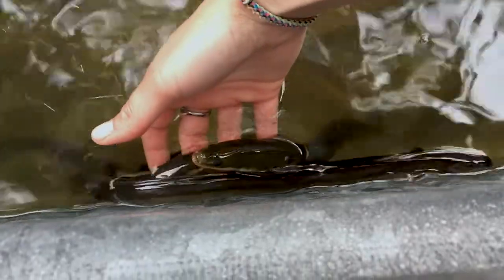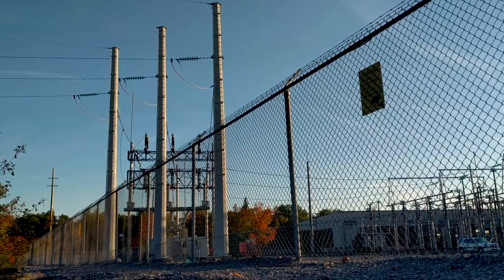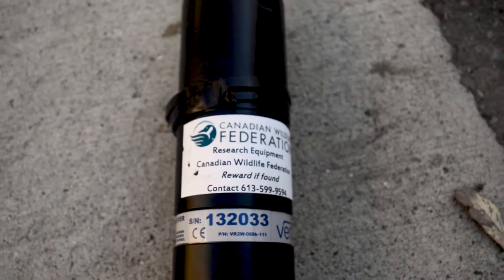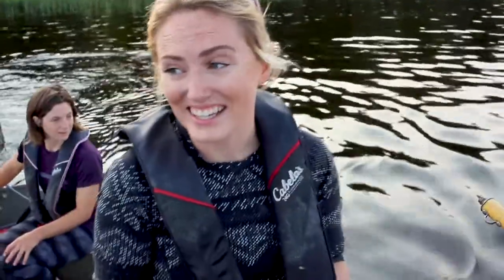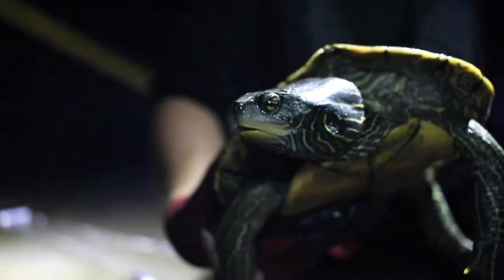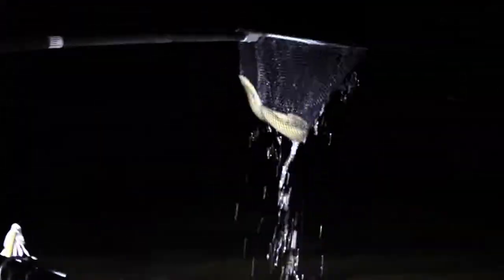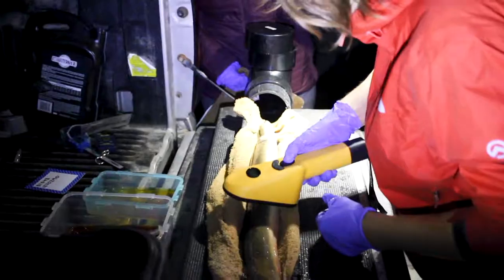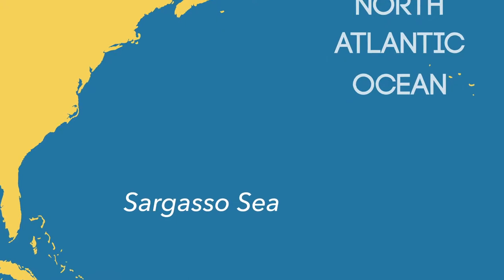American Eels in the Ottawa River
During the Eel research project with CWF, I spent an entire day with biology students and Eel researchers. I shot interviews and collected b-roll to create a 7 min documentary about Eels. It was played in the Beneath The Waves film festival in November 2017 at CU.